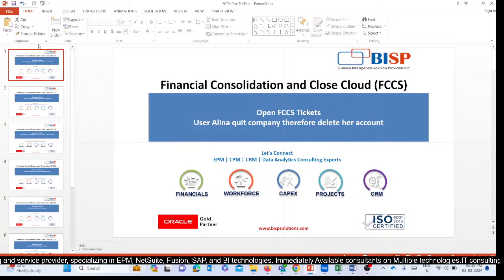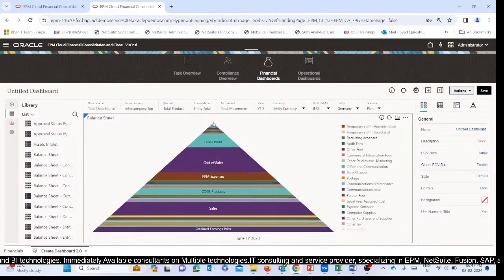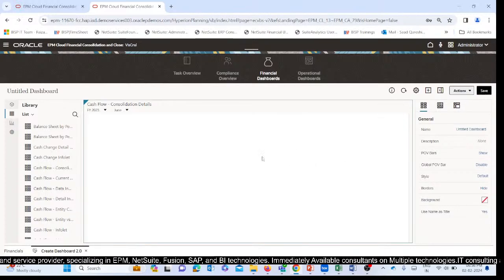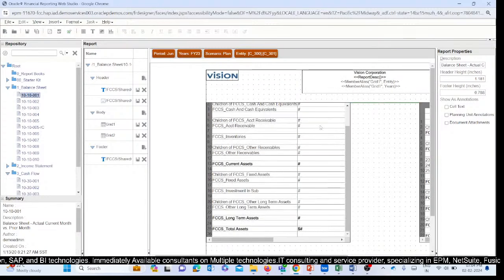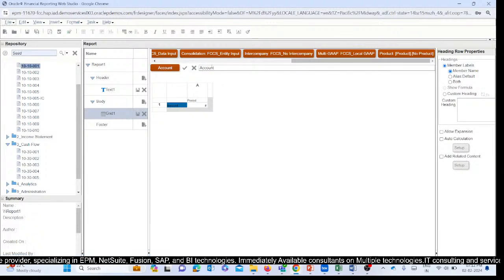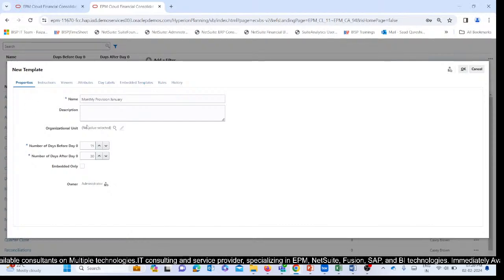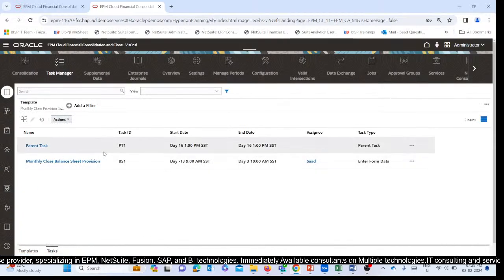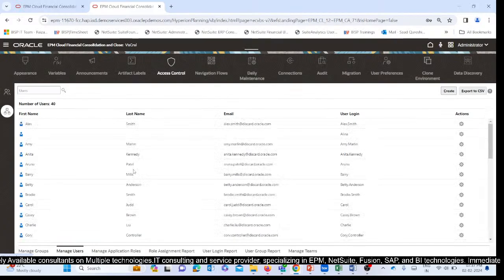Live webinar on "Working with FCCs Support Activities - Resolving Tickets" | FCC Case Study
Live webinar on  "Working with FCCs Support Activities - Resolving Tickets"  |  FCC Case Study: A Step-by-Step Guide

Attend the webinar on 2nd Feb at 6:30 to 8:30 PM IST